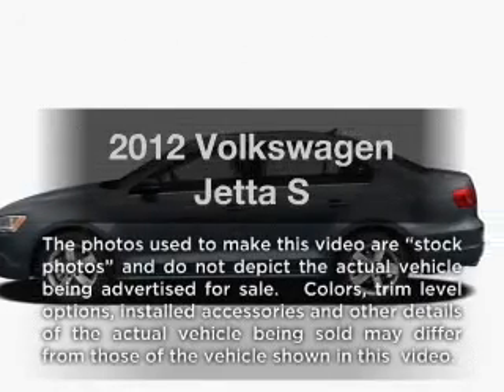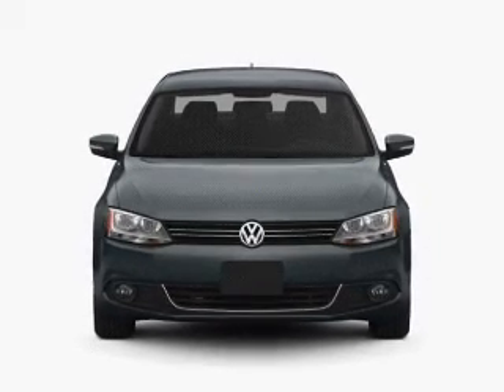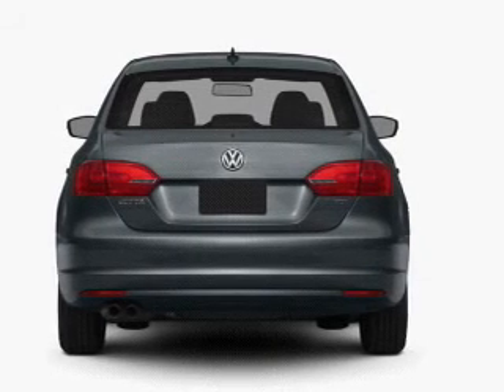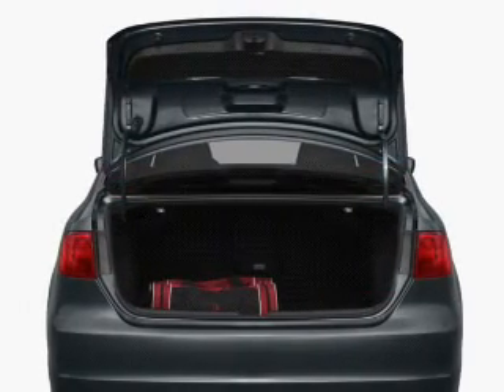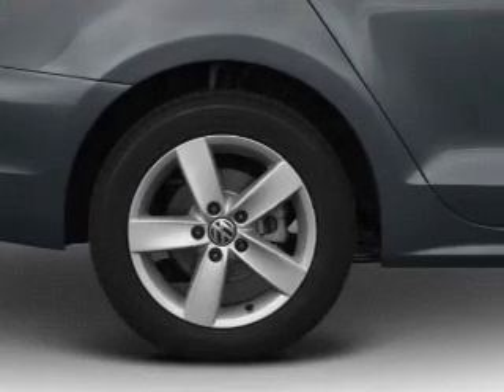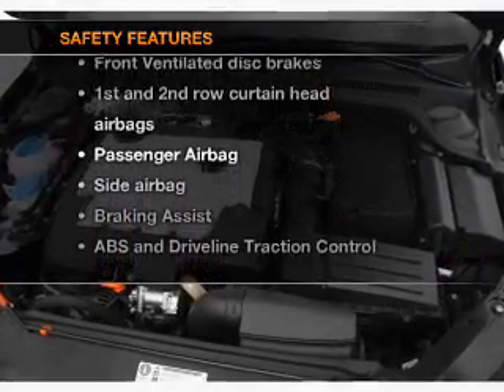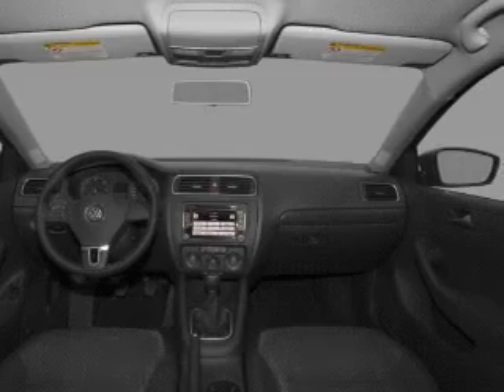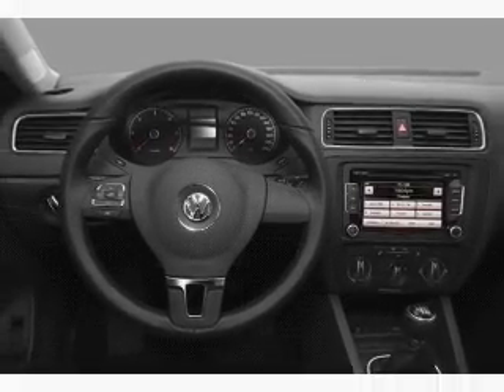2012 Volkswagen Jetta - Rensselar NY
Year: 2012
Make: Volkswagen
Model: Jetta
Trim: S
Engine: 2.0 liter inline 4 cylinder 8 valve
Transmission: 6-Speed Automatic
Color: Platinum Gray Metallic
Mileage: 12
Address:
401 N Greenbush Rd